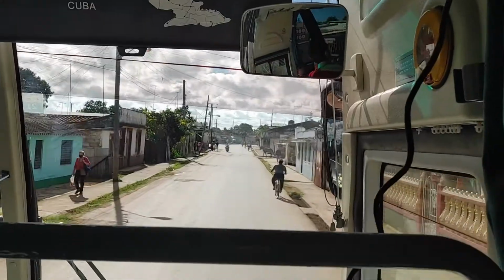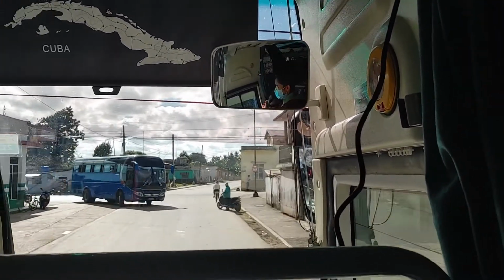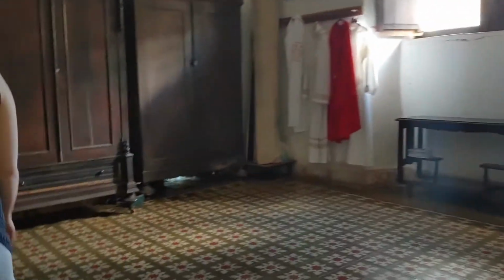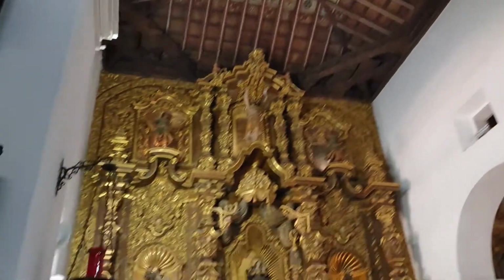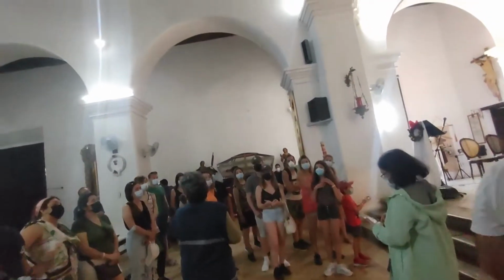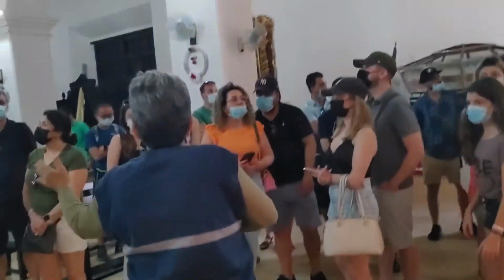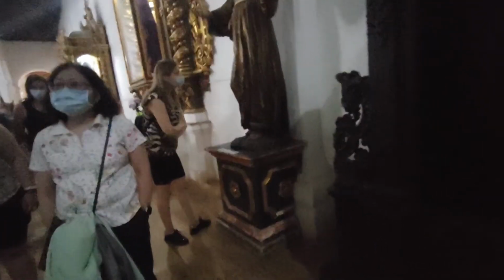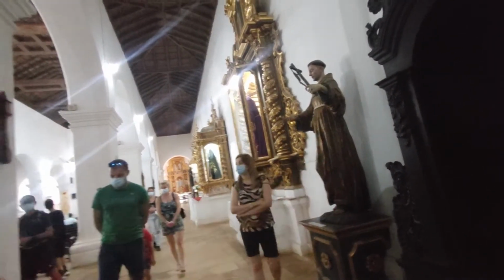24K Gold Covered Altar / Church History⛪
⛪The Parish Church of San Juan Bautista, located in the heart of Remedios, is composed of the main church of San Juan Bautista and a chapel, the Ermita del Buenviaje. The two religious structures are magnificent examples of Spanish colonial architecture in the Caribbean.

⛪The history of the main church dates to the late sixteenth century, but its current architectural core was constructed in the first half of the eighteenth century in a Moorish Renaissance style with baroque features. It is renowned for its polychrome coffered ceiling and gilded altar.
⛪The neoclassical bell tower was added in 1850, and the second level of the sacristy was an early twentieth century addition. The Ermita del Buenviaje is a single-nave Neoclassical chapel with a bell tower that reflects Moorish and Spanish influences.

⛪A chapel occupied the site as early as the sixteenth century, but the current design dates to 1819 and was rebuilt in 1867 after a fire.